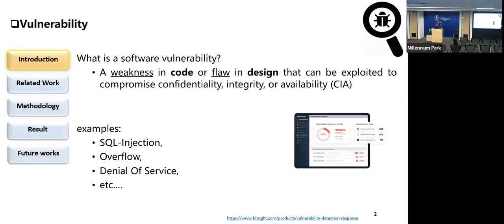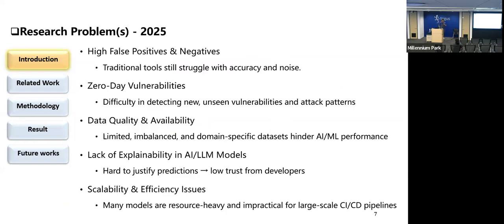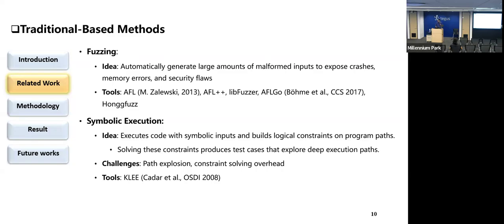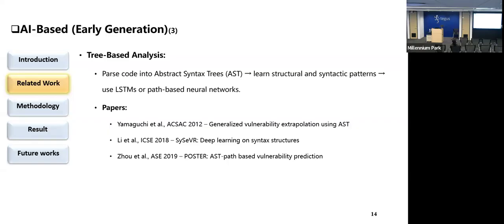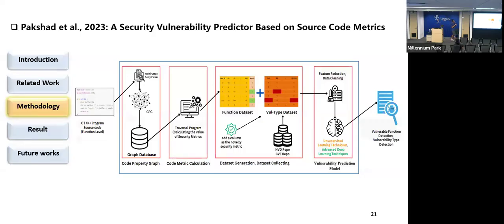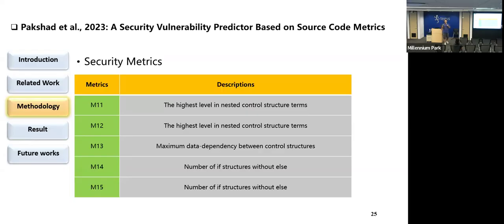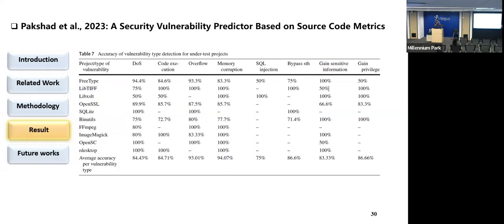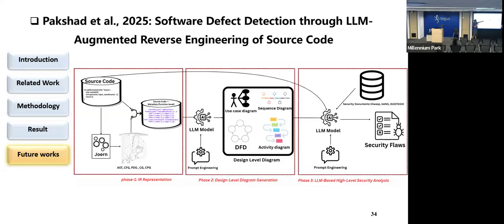PyData Chicago August 2025 Meetup｜Predicting Software Vulnerabilities： Code Metrics to LLM Detection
It introduces a research framework for predicting software vulnerabilities using code metrics, graph-based analysis, and Large Language Models (LLMs) for intelligent vulnerability detection.
The talk highlights how static analysis and AI-driven reasoning can improve accuracy, reduce testing costs, and identify high-risk functions in real-world C/C++ projects.